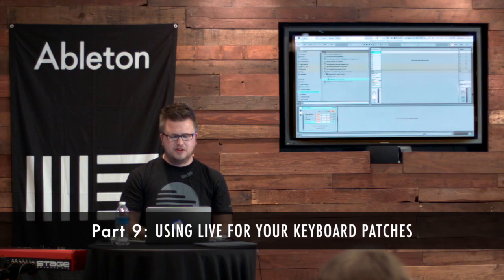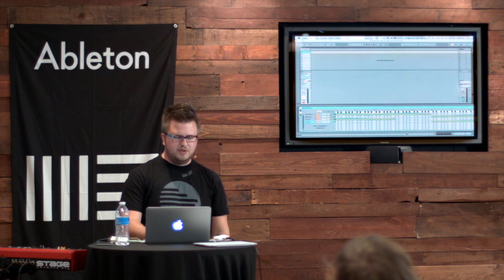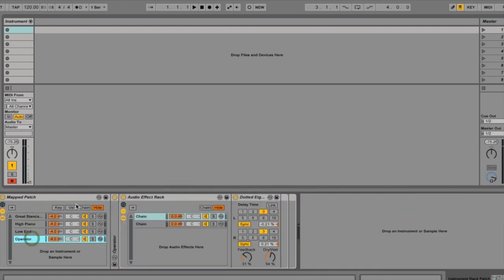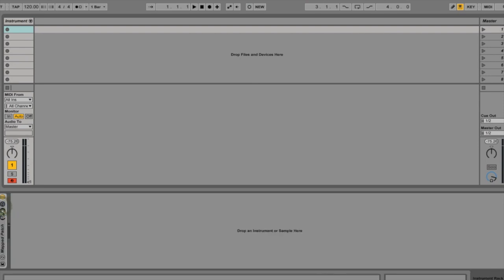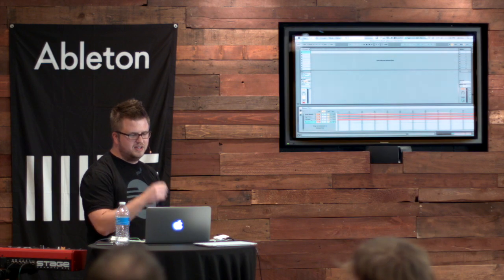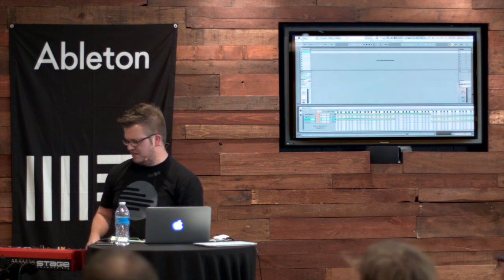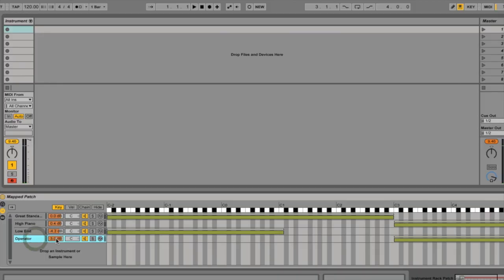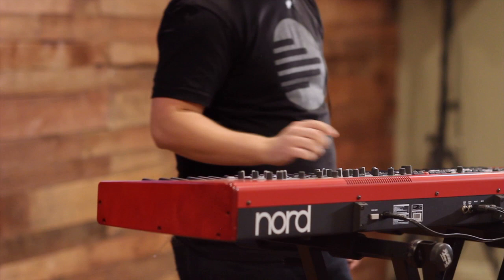Using Ableton Live for Your Keyboard Patches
In this video Ableton Live Certified Trainer Will Doggett will show you how to use Ableton Live to host your keyboard sounds. You'll see how you can use Instrument Racks to layer, map and control your keyboard patches to create dynamic keys patches in ableton live.